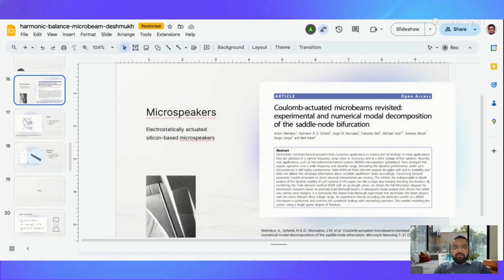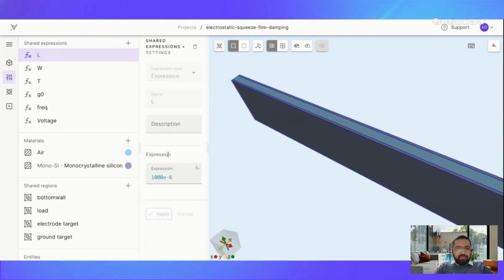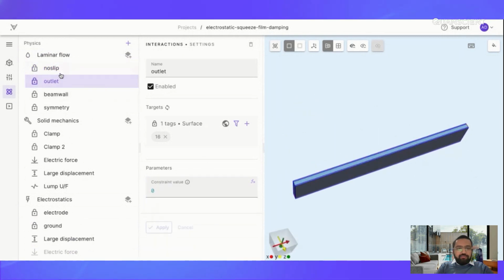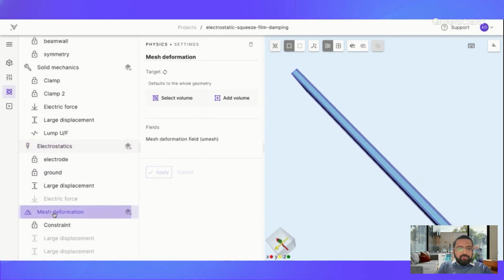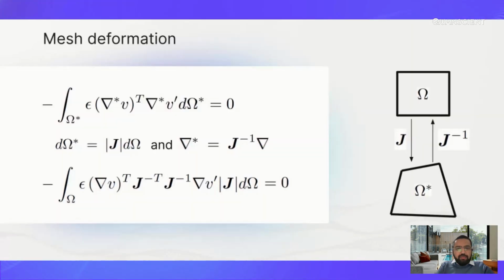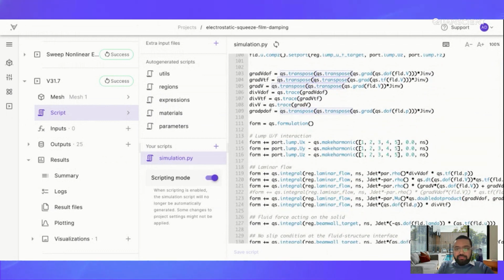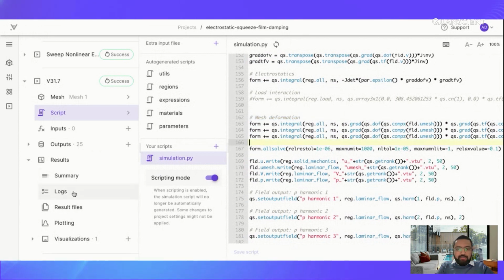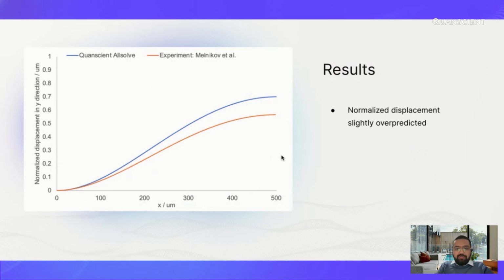Case example: Microspeaker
The microspeaker demonstration from our webinar "Faster steady-state results in MEMS simulations with harmonic balance".

This webinar was hosted live on 26th of March, 2024.

0:00 Introduction to problem
2:46 Geometry and material properties
4:24 Physics setup
8:07 Mesh and simulation setup
9:30 Mesh deformation
13:23 Coupling of laminar flow and solid mechanics
14:43 Logs
15:14 Results